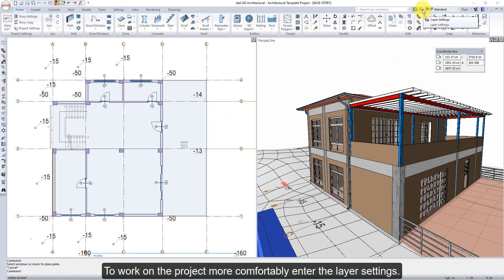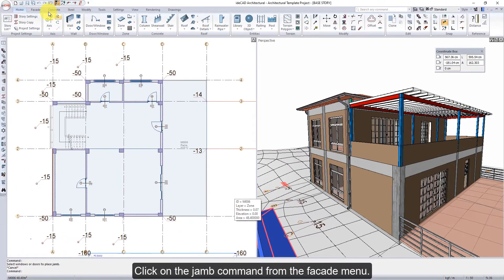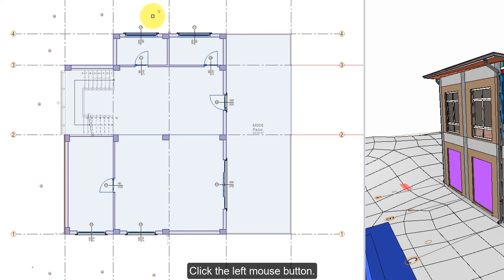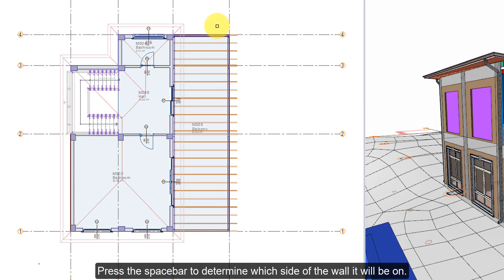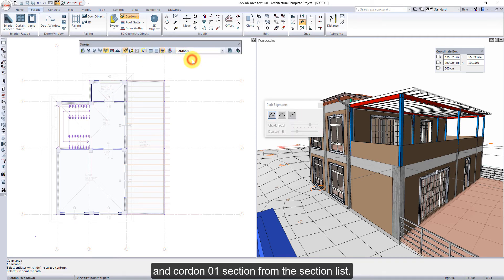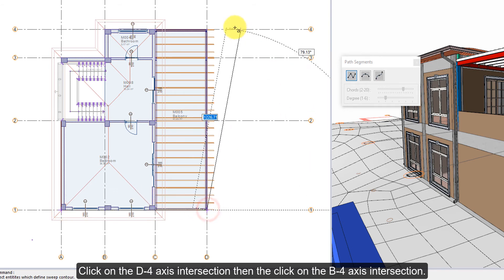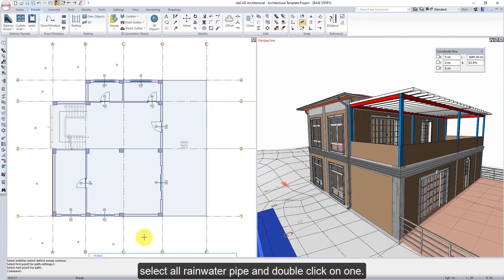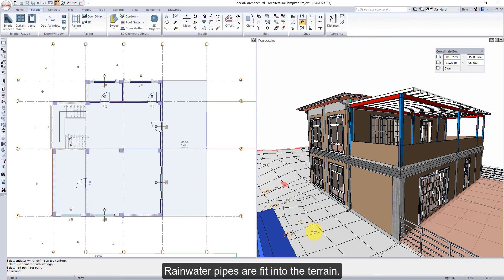ideCAD Architectural | Create the Facade Elements | BIM Software for Architectural Design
ideCAD Architectural is an innovative Architectural BIM Software for All-in-One Architecture, Structural Engineering, and Construction  Bim workflows that integrates Architectural, Structural Engineering, and Construction in one revolutionary AEC  Solution.

In this video, create sweeps.

1. Use jamb command.
2. Select jamb section.
3. Select doors and windows.
4. Create the jambs.
5. Use cordon command.
6. Select the cordon section.
7. Enter elevation value.
8. Create the cordon.